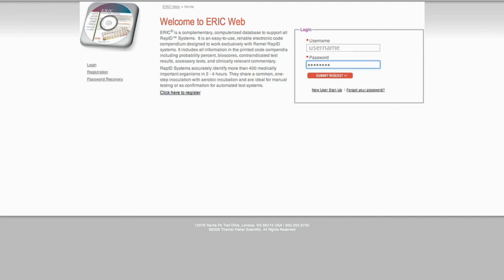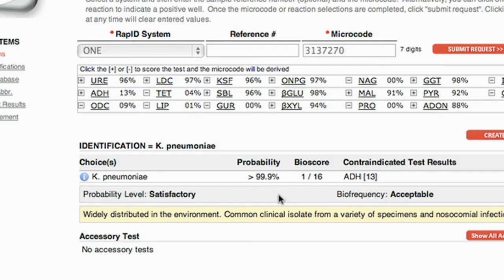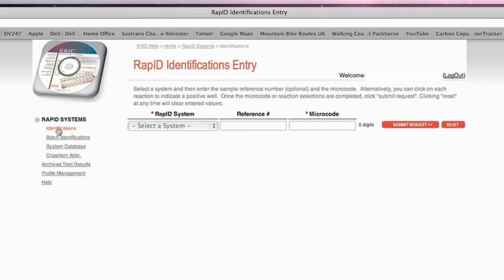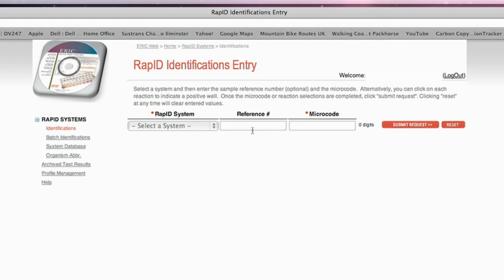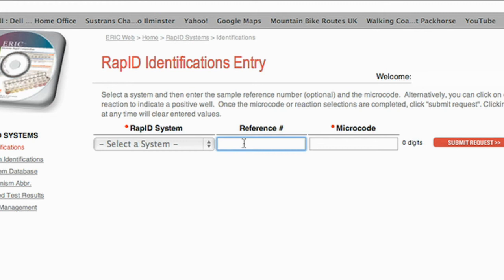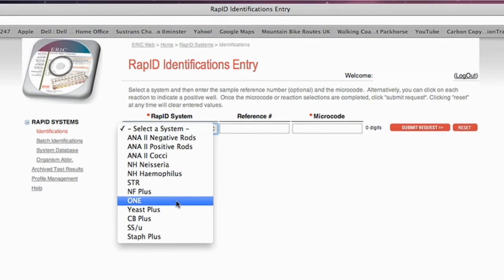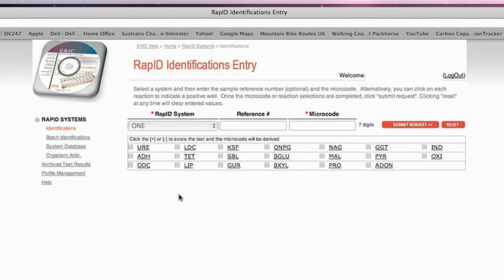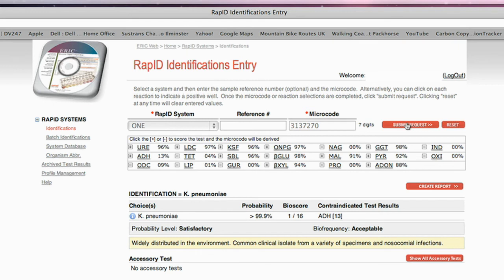RapID Demo QT 720p 10000kb